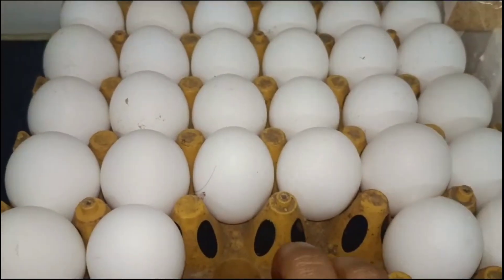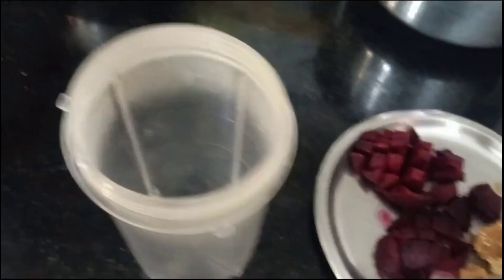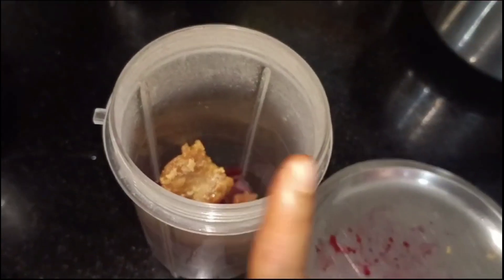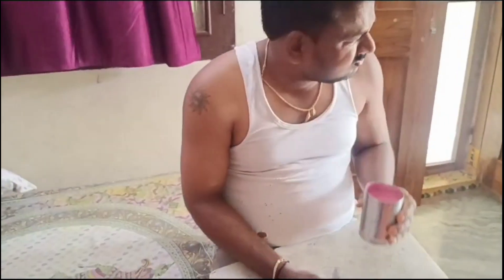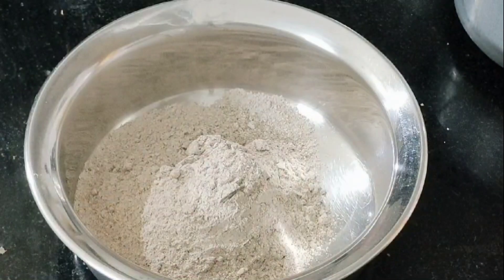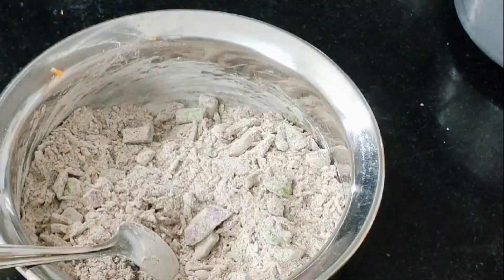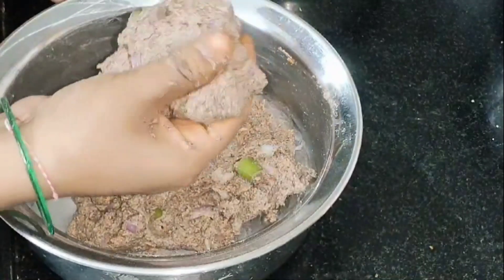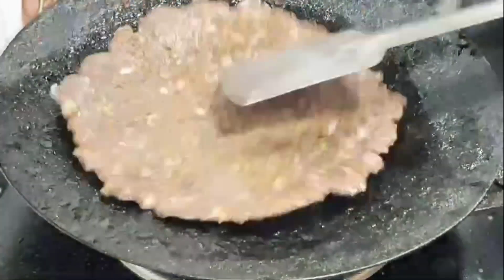పండక్కి ఇంటికి వెళ్లి వచ్చాక//routine vlog//kids lunch boxes//ragi chepathi